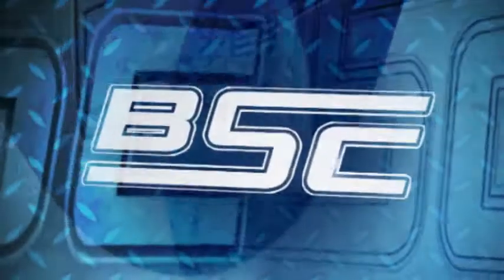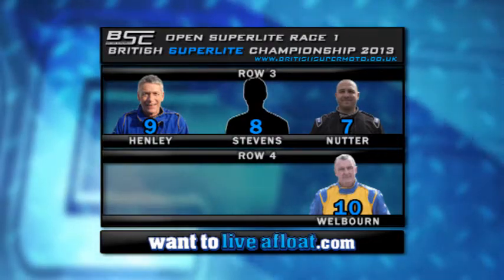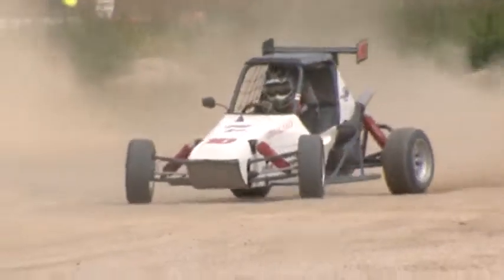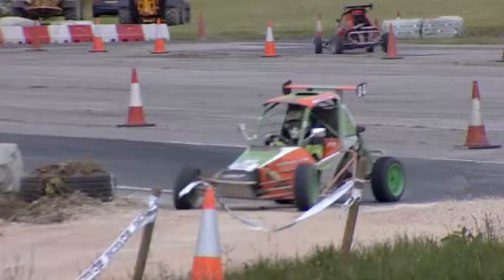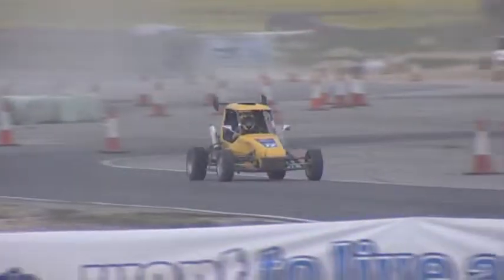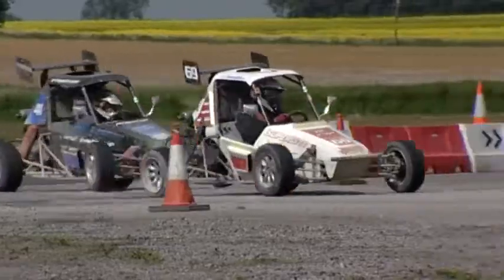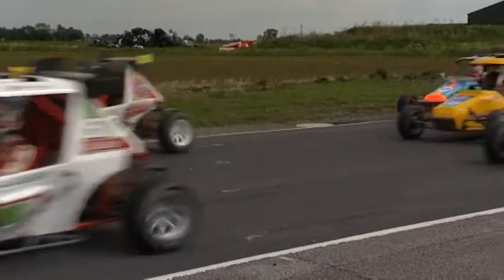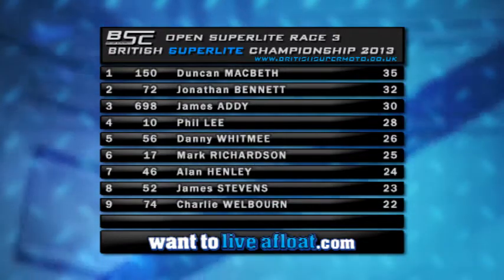2013 BSC R4 Superlites - Blyton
All the action from the 2013 British Superlite Championship at Blyton Raceway in Lincolnshire.